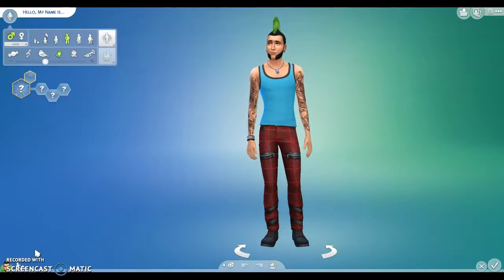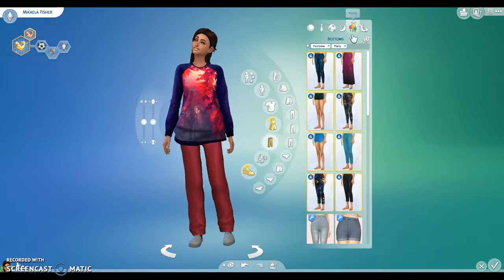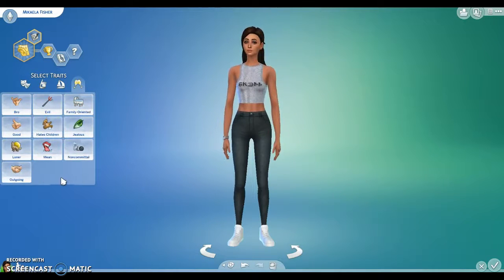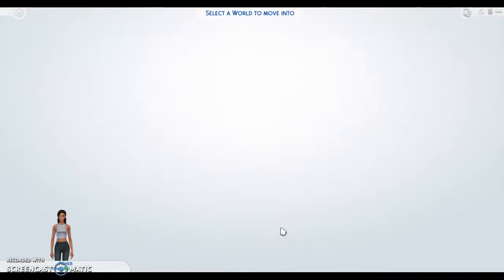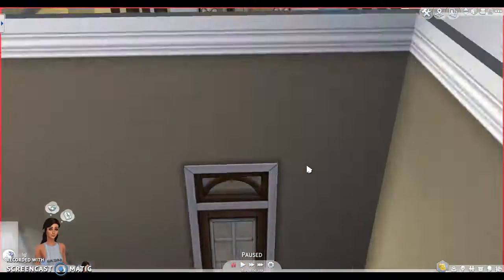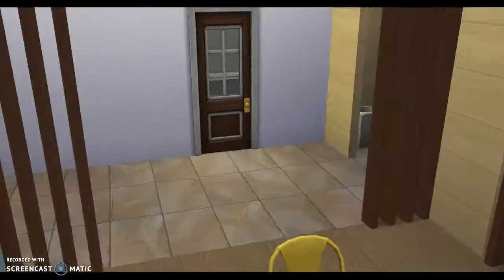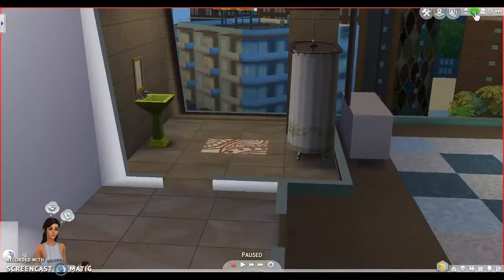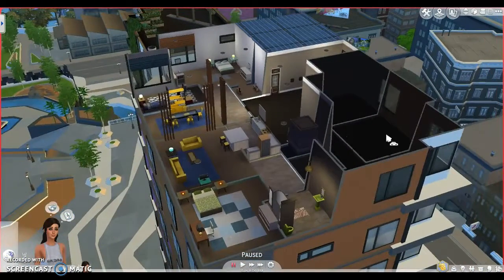Sims 4 Let's Play | Episode 1: Meet Mikaela Fisher | itsSimmly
Hey loves! So today I wanted to start my first LP for the Sims 4 on my channel! I really hope you guys enjoy it!